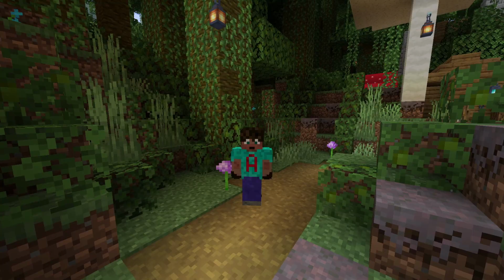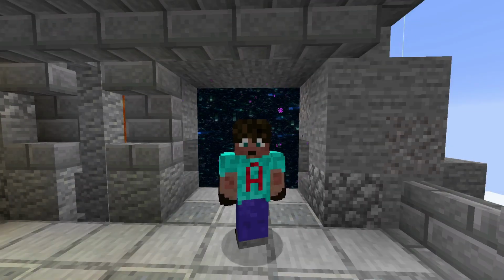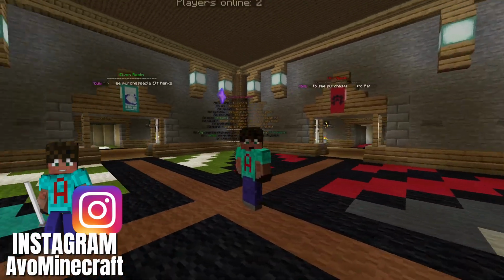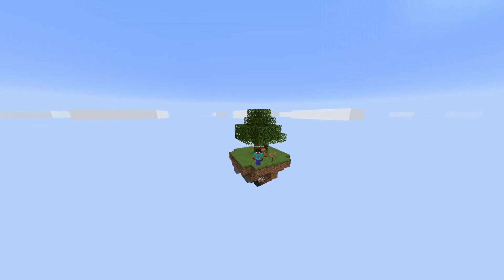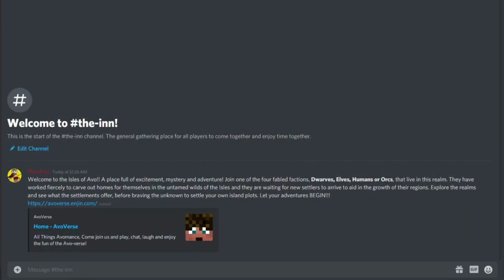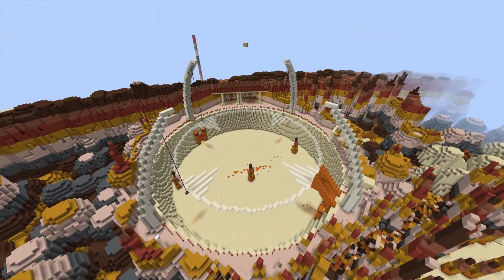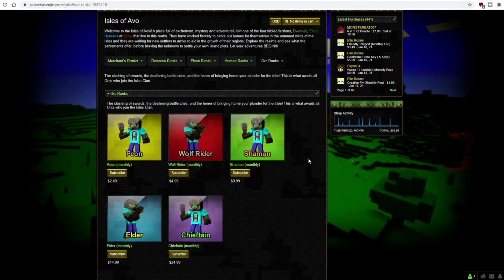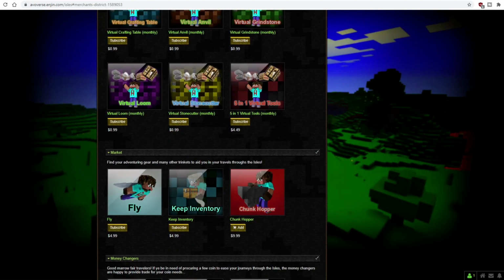Minecraft Skyblock Just Evolved | Skyblock - NOT as you know it! Old Format New Game CASH PRIZES!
Minecraft survival has many forms, and SkyBlock is one of the most popular! Vanilla Skyblock evolved into something really exciting with CASH PRIZES

Is THIS the new Best Skyblock server?

In today's video, with Avomance, I am introducing you to the Isles of Avo - a BRAND NEW Minecraft Skyblock that is different from anything else you have seen out there with skyblock! Open to everyone and free to play!

Unmodded - but SO DIFFERENT to anything you have seen before!

Want to play skyblock as an Elf, a Dwarf, a Human or an Orc - or just as normal?
ALL these are choices in the Isles of Avo Minecraft Skyblock - part of the Avoverse!

Grow your island, join a clan, get involved in PVP wars, win cash prizes and exclusive merch that isn't available ANYWHERE else

Can you win a season on the isles of Avo? It is open to EVERYONE and is FREE TO PLAY!

I will be streaming from the server regularly, so maybe get involved - you could be on stream sometime, or in a youtube video!!

Minecraft SkyBlock - Isles of Avo (2021)